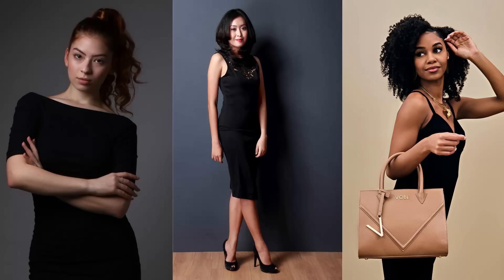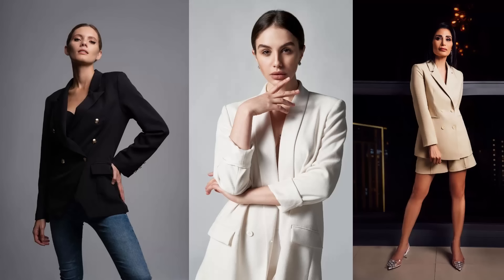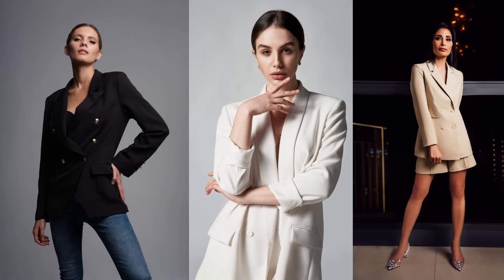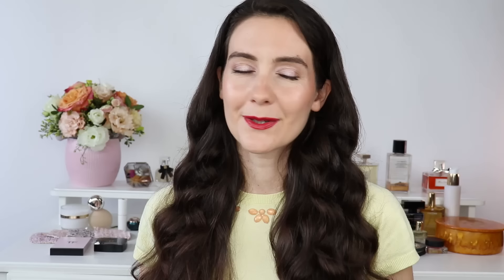10 Wardrobe Essentials to master the French Style | Parisian chic MUST HAVES | French Beauty Secrets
Hello beauties,
In this video I will share with you 10 French Wardrobe Essentials. Are you ready to mater the Parisian chic? 😊 I’m not French but I lived in France long enough to be able to observe how French women dress. A French wardrobe is always very well curated and contains timeless pieces. For French it’s always quality over quantity. There are certain garments that I think most French women own. So let’s look at the 10 timeless wardrobe essentials for Parisian chic. Share your wardrobe essentials with me. I would like to get to know you better and to learn from you ❤️

FACE
Chanel Les Beiges Eau de Teint (Chanel); (Nordstrom); (Saks); (Selfridges);
Sisley Paris Phyto-Cernes Éclat Eye Concealer (Sisley); (Beautylish); (NORDSTROM); (Saks);
Chanel Poudre Universelle (Chanel); (Nordstrom); (Saks);
Chanel Water Fresh Blush in light pink (Chanel); (Nordstrom); (Saks);
CHANEL | Les Beiges Oversize Healthy Glow powder Sunlight Light (Chanel); (Nordstrom); (Saks);
EYES
Chanel Tisse Rivoli 226 (Chanel); (Nordstrom); (Saks Fifth Avenue); (Selfridges);
Guerlain Noir G Volumizing & Curling Waterproof Mascara Sephora); Bloomingdales;
LIPS
BROWS
Florasis brow pencil (from a set) Sigma Prime + Control Brow Wax (Sigma Beauty); (Dermstore); (lookfantastic);

Parisian chic | Parisian wardrobe essentials | French style fashion